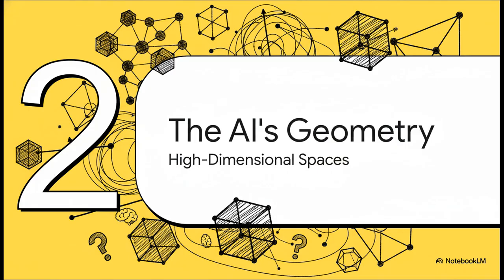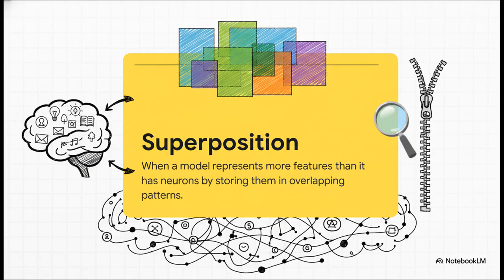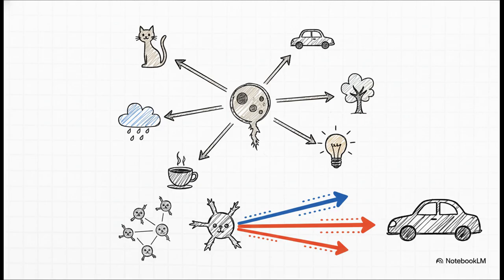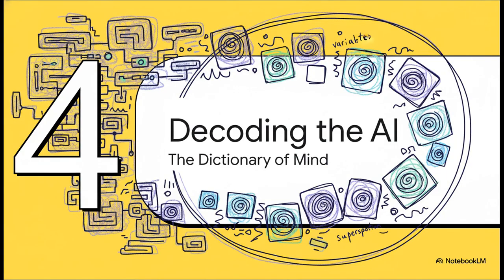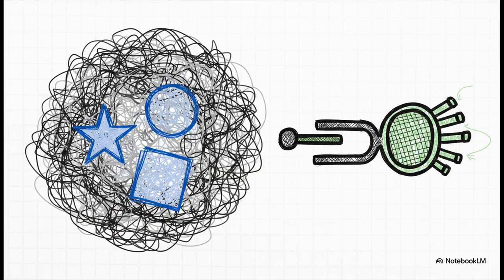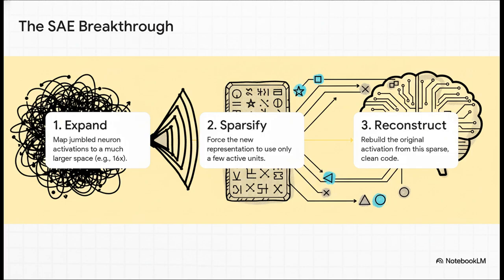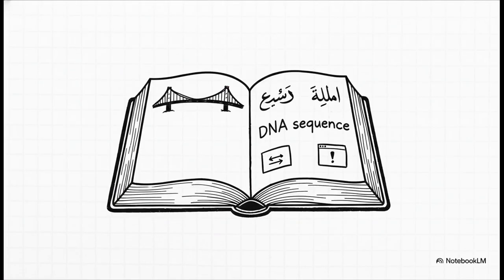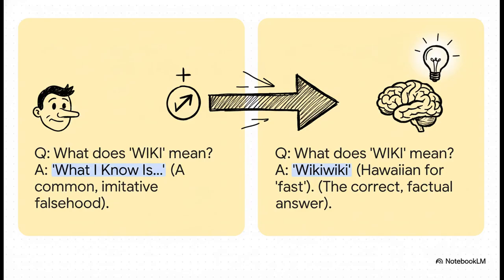Reverse Engineering the Neural Code: A Guide to Mechanistic Interpretability | Uplatz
Modern AI models achieve remarkable performance, yet much of their internal reasoning remains opaque. Reverse Engineering the Neural Code explores mechanistic interpretability—the effort to understand neural networks not as black boxes, but as systems of circuits, features, and algorithms that can be inspected and explained.

In this Uplatz Explainer, we break down what mechanistic interpretability really means and how it differs from traditional explainability methods. You’ll learn how researchers analyze activations, attention patterns, neurons, and learned features to uncover the internal structures that drive model behavior, from simple heuristics to complex multi-step reasoning.

The video examines key tools and techniques such as feature attribution, sparse autoencoders, circuit discovery, probing methods, and activation patching. We also discuss why interpretability matters for AI safety, alignment, debugging, and trust—and how understanding the neural code helps detect hidden failure modes, biases, and emergent behaviors.

This session is ideal for ML researchers, AI engineers, AI safety practitioners, and product leaders who want deeper insight into how large models think. If you want to go beyond surface-level explanations and truly understand what’s happening inside neural networks, this video provides a clear and structured guide.

For the full course and access to many other in-depth technology courses, please browse

This video is part of the Uplatz Explainer series, created to make advanced AI research concepts accessible for real-world builders.